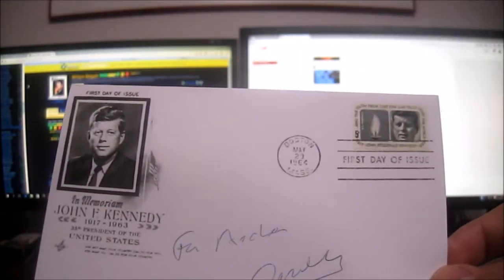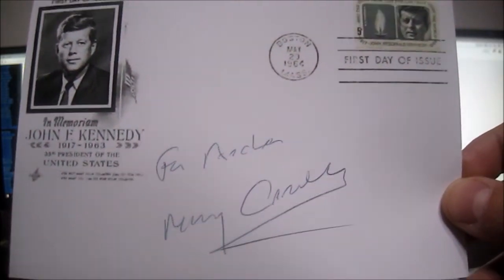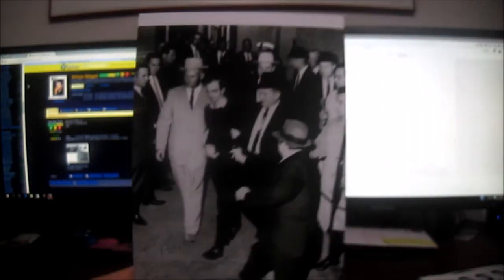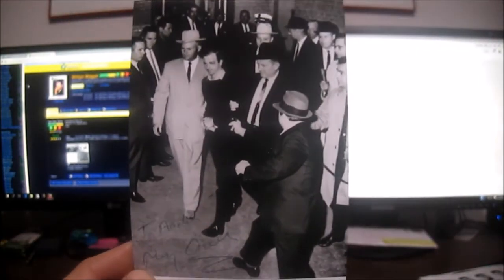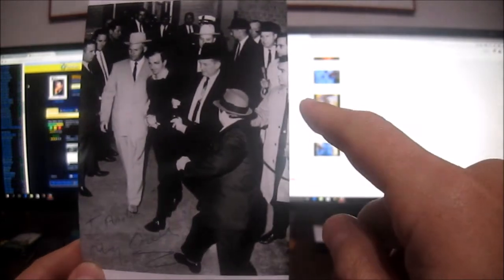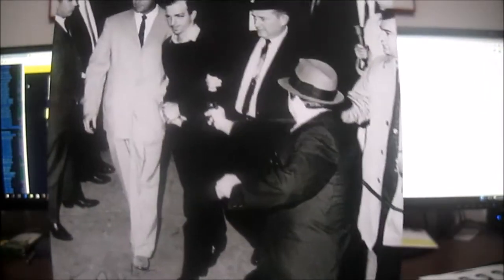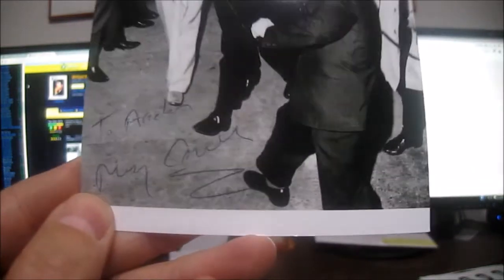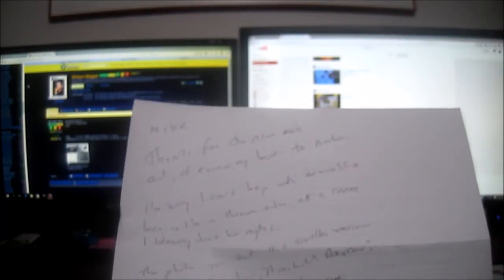The TTM Autograph Show - TTM Two Spot? 10/20/15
I have been collecting autograph for a long time now. I have been dubbed The Godfather of TTM autographs. This is my journey. Purchases, Through the Mail, In Person. Graphing Godfather Style!

Check out the New links
(Not being updated at the moment)

Give a shout out to Mailpix in your video
Penny 4x6 photos plus the cost of shipping